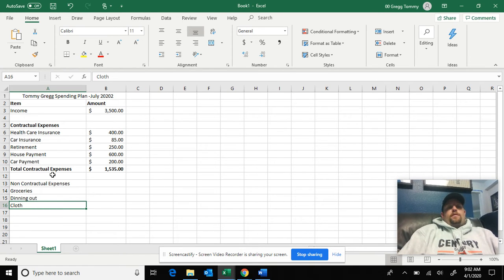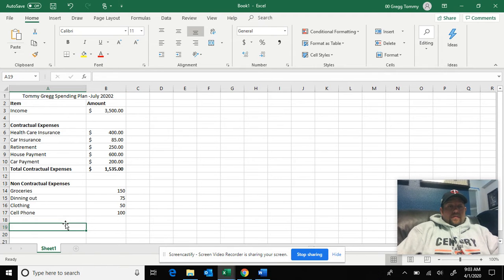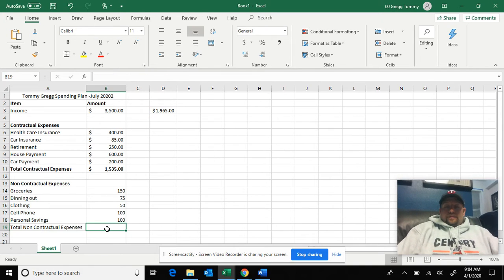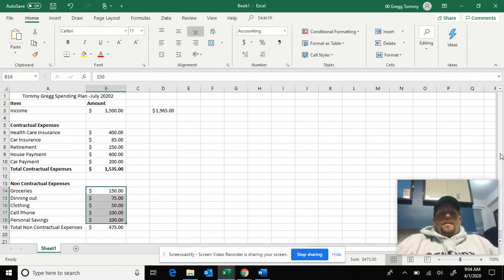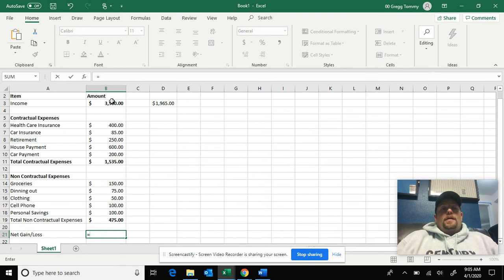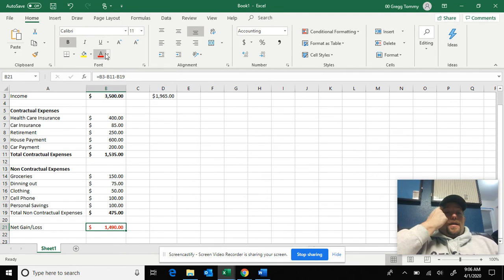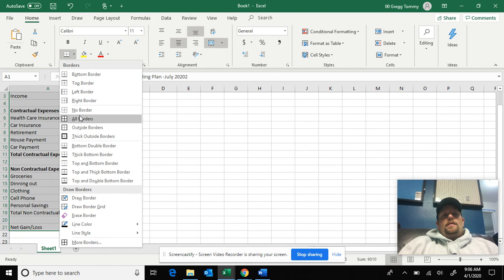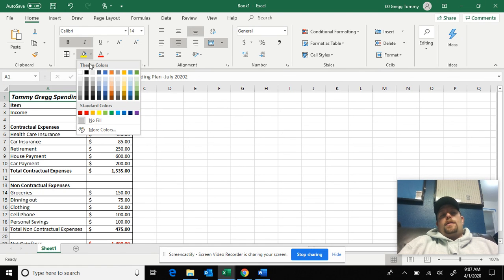Personal Spending Plan Demo 2